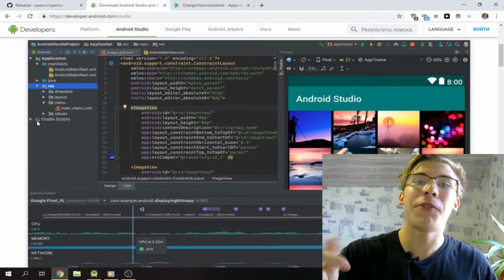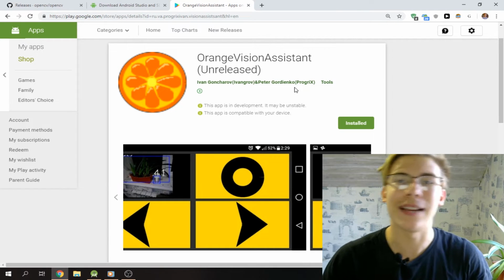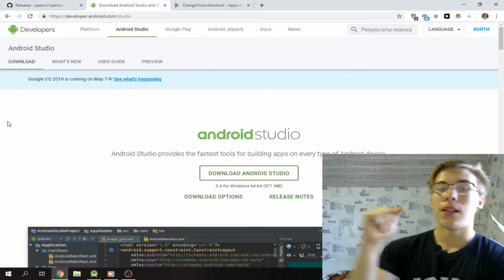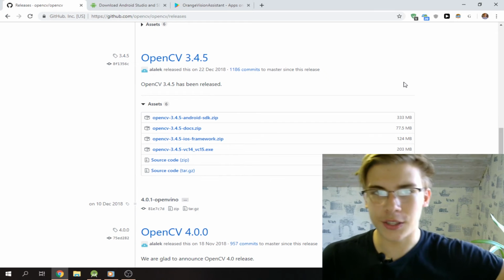Let's Build an Android AI App with OpenCV (+put YOLOv3 there) || Android Deep Learning with OpenCV#1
What up! In this series we're gonna be building an AI App on Android together step-by-step and eventually we're gonna run YOLOv3 there, face detection with age & gender & emotion estimation, multi-digit classification and you're gonna be able to run your custom deep learning models (including YOLOv3) there! I'm also gonna walk you through building a few neural nets along the way for multi-digit classification and faces on SVHN and IMBD-WIKI datasets and even finally uploading the app to Google Play!

Hit me up on Twitter (Cool updates on what I'm up to there)